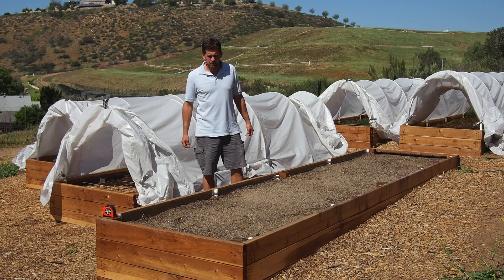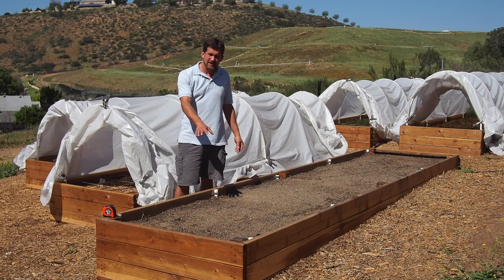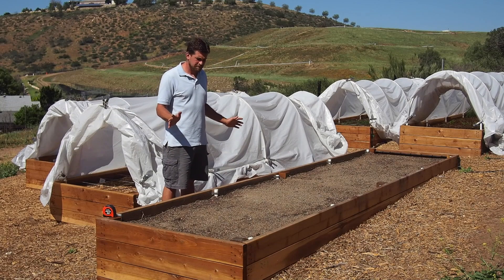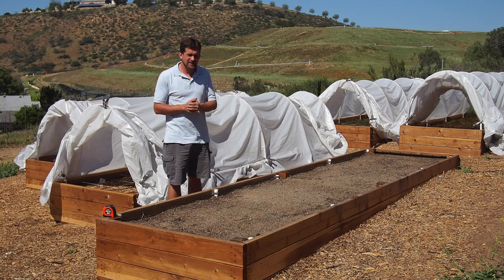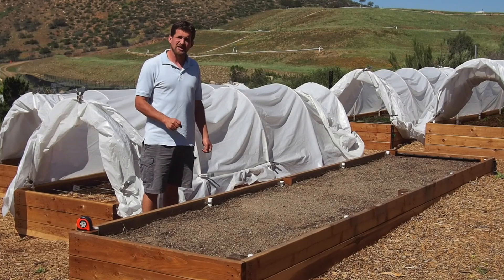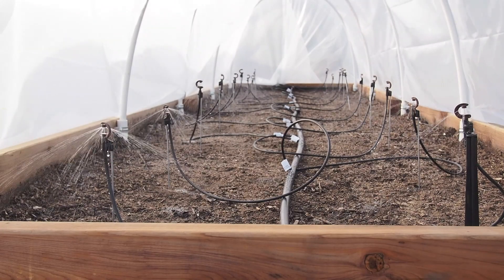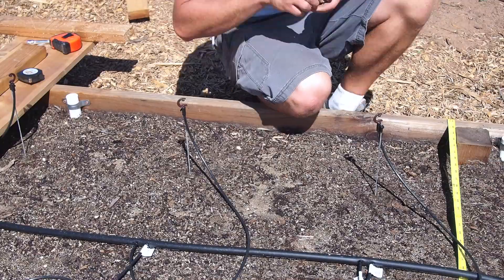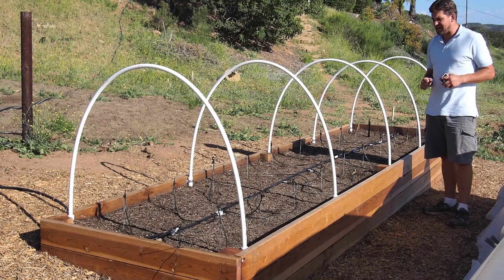Growing Moringa: Intensive Moringa Cultivation - Planting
This is the first video in a series regarding an ‘Intensive Moringa Cultivation’.  This video describes the layout and irragation for the ‘Intensive Moringa Cultivation’ as well as the environmental conditions.  This test is a small scale trial where plant height and stem diameters as well as leaf yield will be measured and recorded.   This series will provide you an up close look into what an ‘Intensive Moringa Cultivation’ looks like and the leaf production you can expect under similar environmental conditions.    In this case moringa growth will be limited by temperature.

Transcript:
It's the middle of March here in Poway, California. While it's a little cool to be planting Moringa just in the ground outside uncovered, we are going to be planting Moringa seeds today in this raised bed. This raised bed is 16 feet long. It's 4 feet wide. We are going to be doing an intensive cultivation of Moringa in this bed for leaf production. We're going to split this bed up into 4 different sections. In the first section, we're going to be planting seeds on a 4-inch by 4-inch grid, giving us a total of 120 seeds. In the second section, we're going to be planting on a 5-inch by 5-inch grid, giving us 80 seeds. In the third section, we're going to plant on a 6-inch by 6-inch grid, giving us about 50 seeds. Then in our final section, we're going to planting on a 7-inch grid, giving us about 35 seeds. In total, we're going to have nearly 300 plants in this raised bed.
 Not only are we going to be doing 4 different planting densities to see leaf yield but we're also going to be planting seeds which are dry just from the package. They are control group. Then we're going to be planting seeds which have been hydro-primed. Hydro-primed is just a fancy word. It's a technical term, meaning that the seeds have been soaked for a while in water and then dried before planting. In our case, we've hydro-primed the seeds by soaking them for about 10 hours and then drying them briefly before planting. If you'd like to know more about hydro-priming, please see my other video on that. I'll describe some of the latest research that's been done in that area and show you which technique might work best for you.
 As we follow this, I'm going to be recording germination rates for all seeds. We're going to be looking at the stem heights over time, the stem diameters over time, as well as the leaf yield. This should serve as a test bed just to get an idea of what the climate here in Southern California can support for an intensive cultivation of Moringa. I'm went ahead and put in this down spray irrigation system. Certainly, a drip line could have worked and I will put a drip line in later. That's the way this header was originally set up. I went ahead and I put plugs where the drip line were going to go. I put in this half-inch line now, hooked up to these 20 sprayers. I thought with such a high-density planting that it would be good to go ahead and to be able to just spray the whole area at least until the little seedlings are 5 or 6 inches taller. Then, I'll go ahead and I'll just lay the drip line in.
 This first bed is planted 36 holes, had a measuring tape. They're very accurately precisely planted. I want this to be as high quality of a test as possible. I'm going to go ahead now and do the other 3 spacings and layout the holes.
 We're down to the tight spacing here which is 4-inch by 4-inch, really tight spacing. The intensive platting has been completed on these raised bed. We're going to be monitoring soil temperatures. I have a probe in the ground. Right now, the soil temperature at about 4:30 in the afternoon is 85 degrees. I will be putting row covers on this each evening at least for the next several weeks to keep the temperatures in the bed higher.
Be sure to check out the website, ahealthyleaf.com, for more information about Moringa and the results from this project.